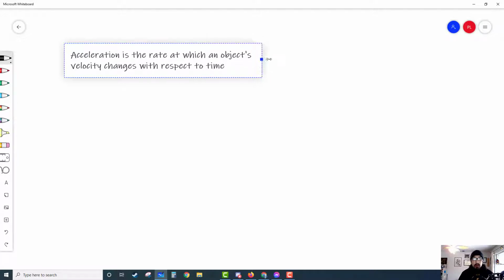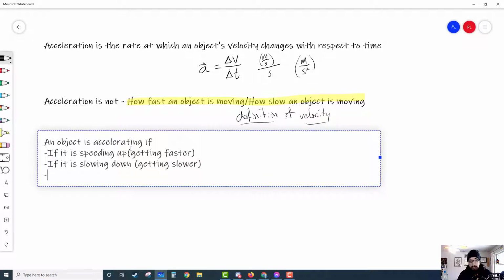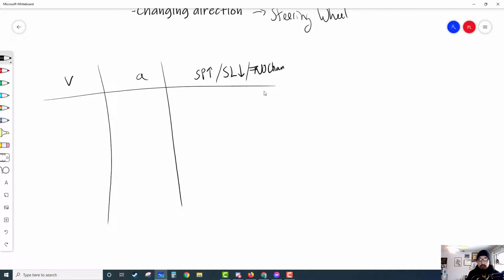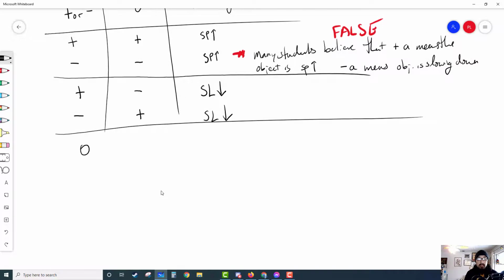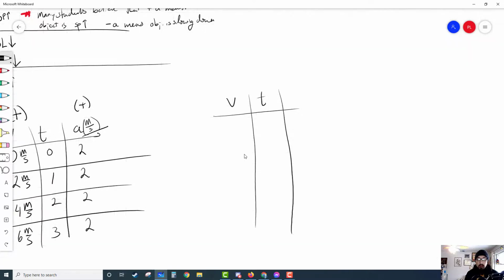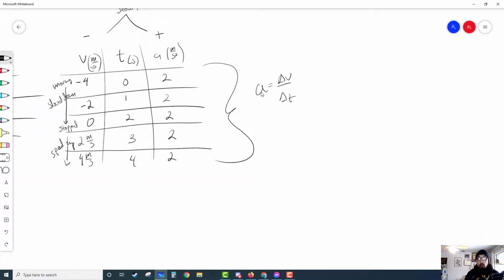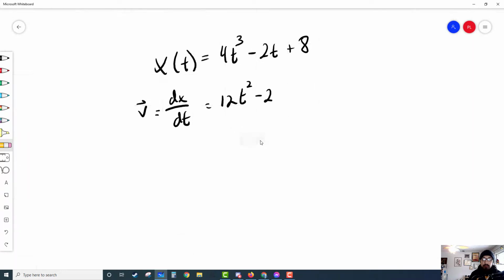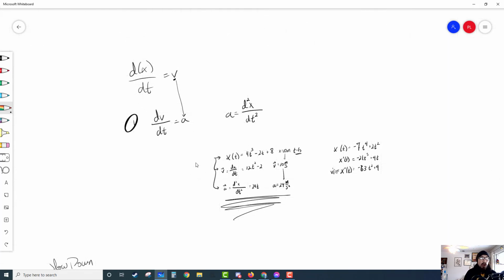Acceleration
Mr. Lee goes over the definition of acceleration, common pitfalls for students and how to avoid them, and lastly the calculus for finding acceleration.